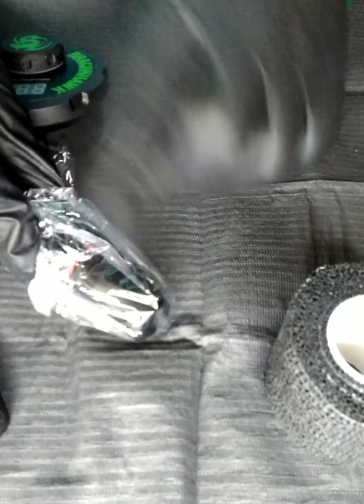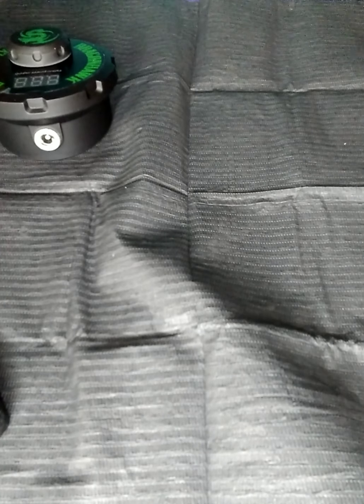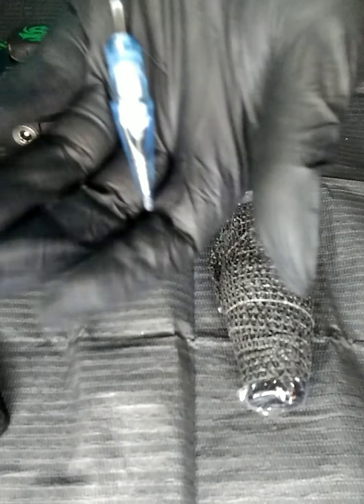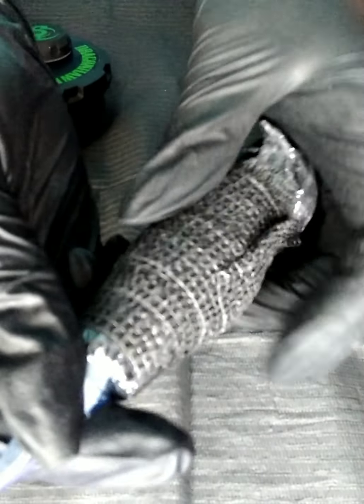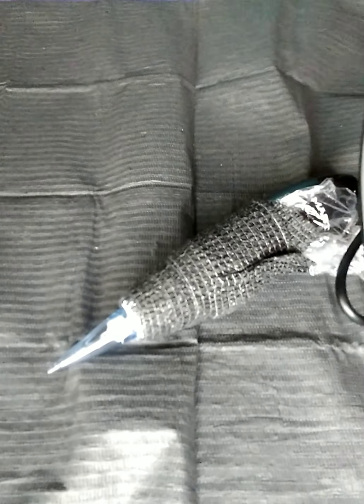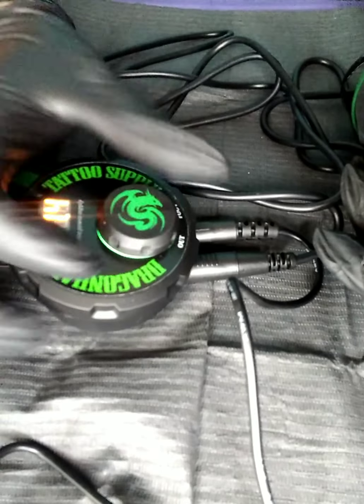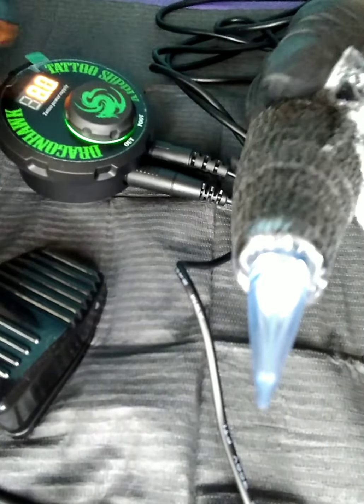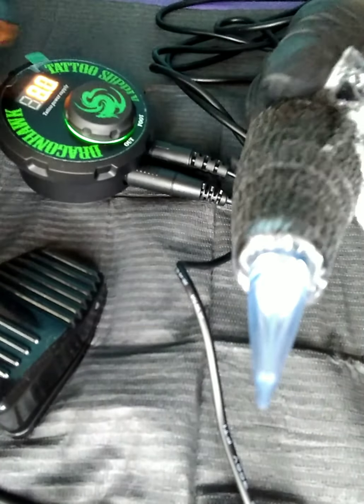How to set up dragon hawk tattoo pen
Just got my new baby💙excited to use it. It was super easy to set up and so quiet 🤫 I just had to show everyone! It is the Dragonhawk Mast tattoo pen.